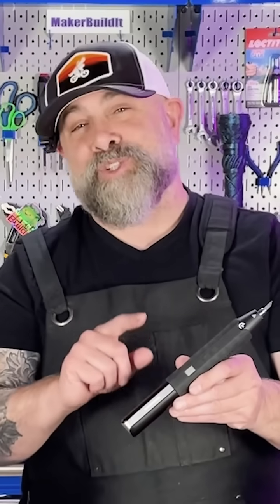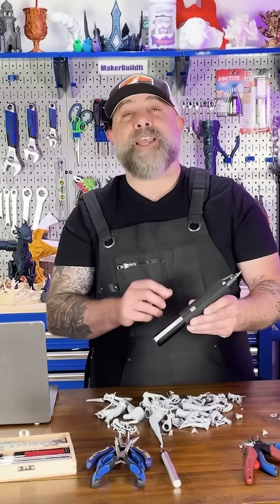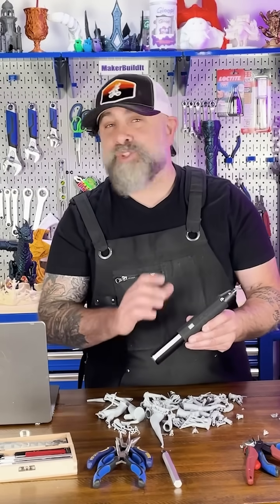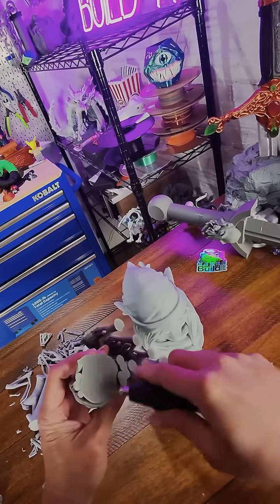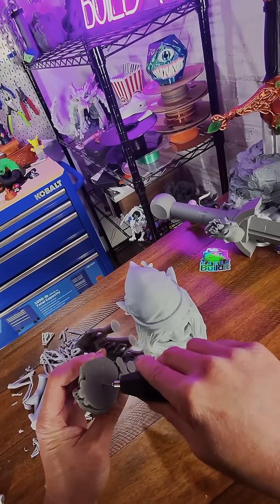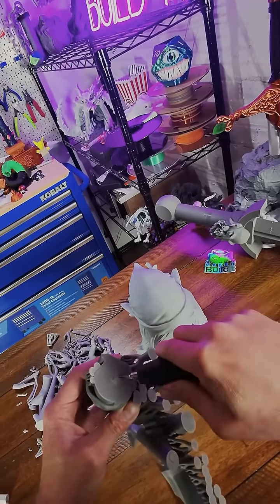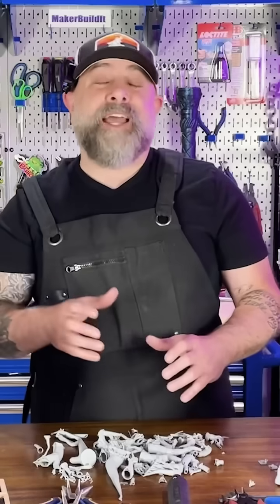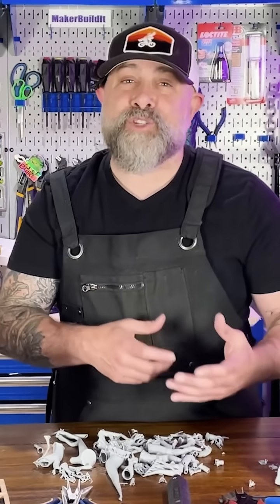Top 3D Printing Tools Every Maker Needs to Know About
Gear Mentioned:
• Sandpaper and Sanding Sticks